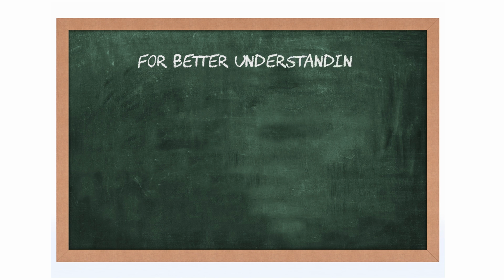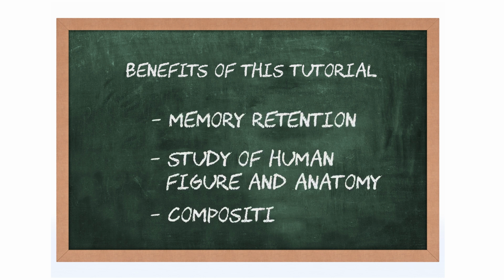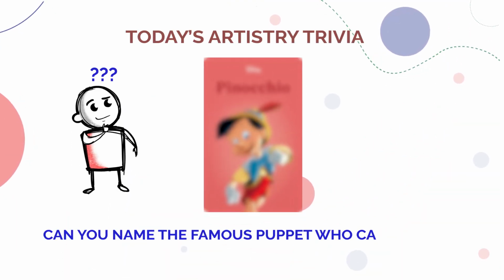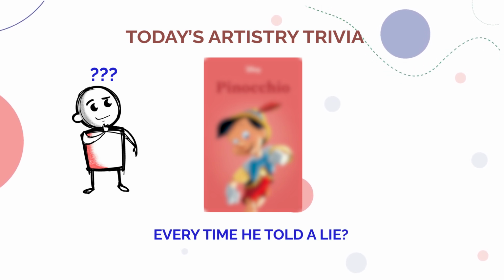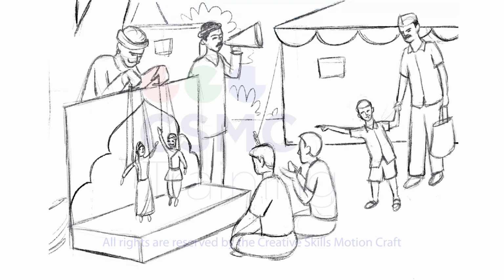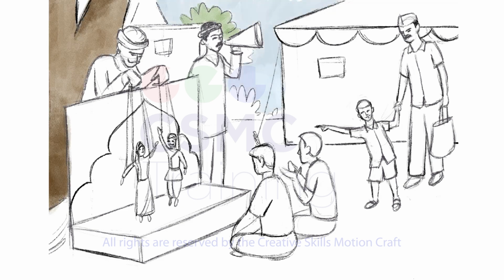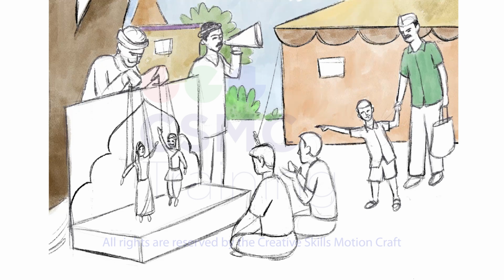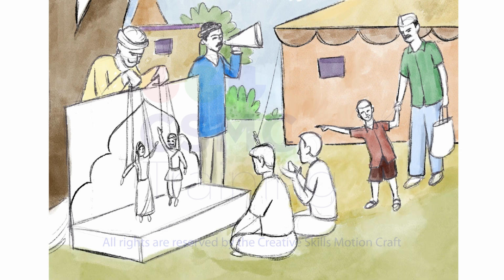How to draw a scene of a puppet show in a fair a memory drawing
In this tutorial, I'll show you how to draw a vibrant and nostalgic scene of a puppet show at a fair from memory. We'll capture the magic of a lively fairground, complete with colorful tents, excited children, and intricate puppet details. This step-by-step guide is perfect for artists of all skill levels who want to improve their memory drawing techniques and add a touch of whimsy to their artwork. Grab your sketchbook and let's bring this enchanting scene to life!